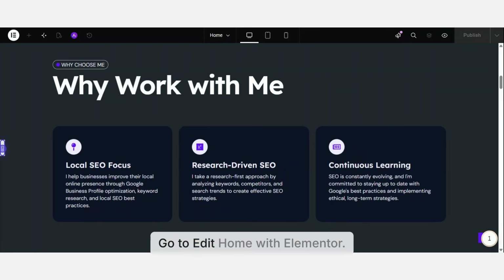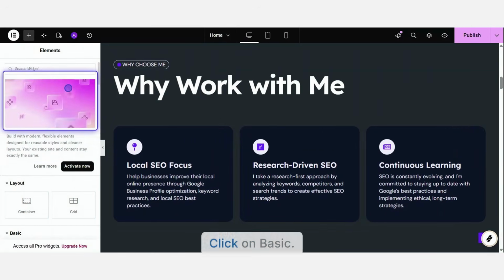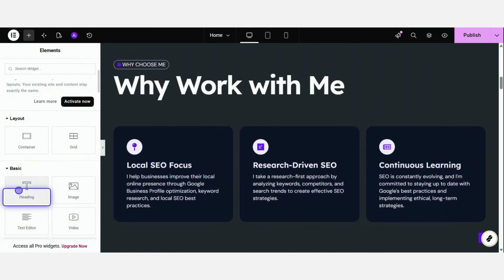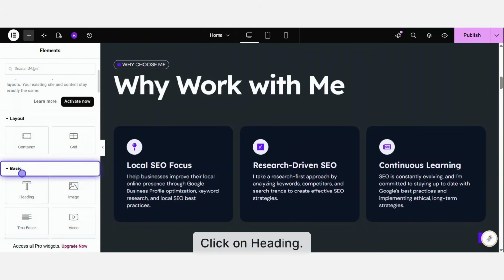How to Add Heading in Elementor (Updated 2026)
In this video, we discuss how to add heading in Elementor. You'll learn to add, link, and style headings in Elementor in under 3 minutes. We cover the entire process from dragging the heading widget to customizing its text, link, HTML tag, and advanced settings. Whether you're a beginner or looking to refine your skills, this tutorial provides clear, tested steps to enhance your Elementor headings.

00:00 Introduction
00:20 Edit Home with Elementor
00:34 Customize Heading Text and Link
00:48 Feedback and Conclusion